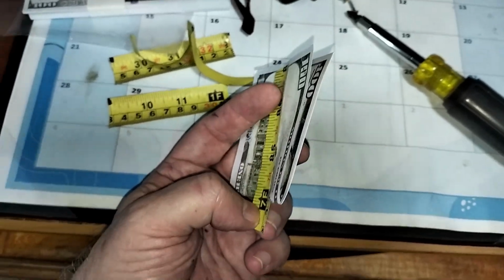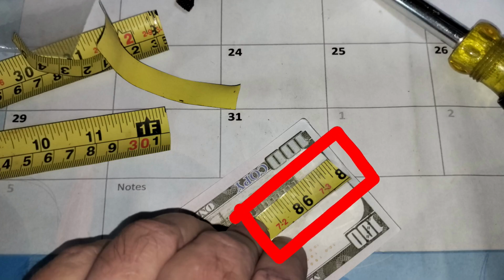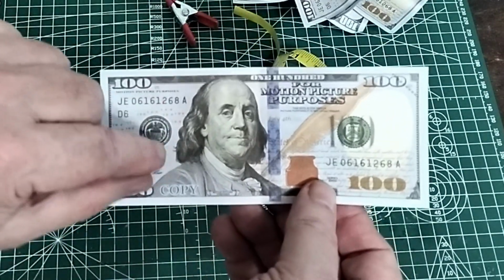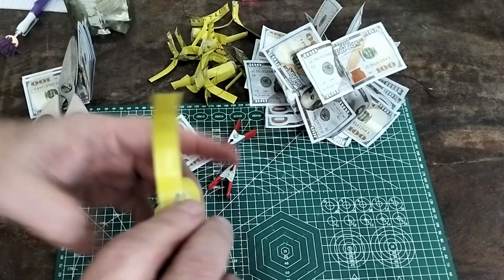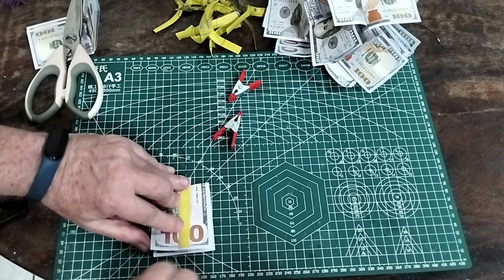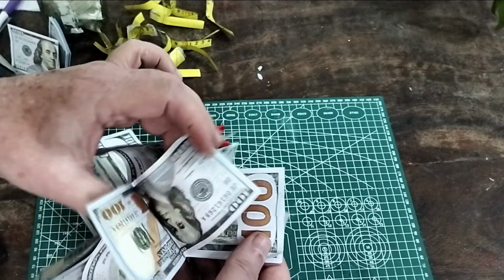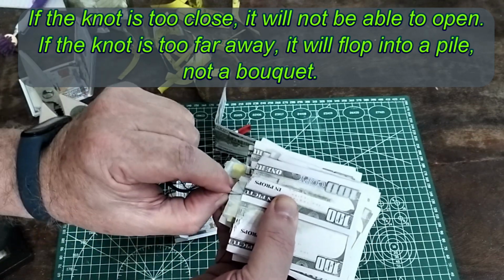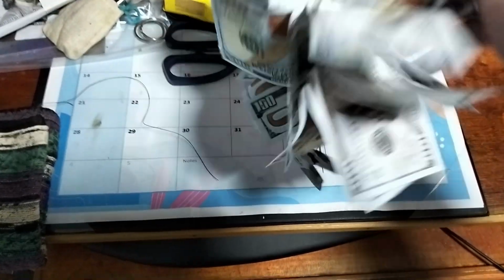Spring Bills $1,200 Dollar DIY Project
The spring bills bouquet is a fun change to the standard spring flowers.  A giant bundle of money appears.  That is what we would do if we could really do magic, isn't it?

The springs are made from an old tape measure, the bills are a stack of prop money, and it is assembled with tape and upholstery thread. Can't get much simpler than that. A very easy project, and please check out the blog for more details.